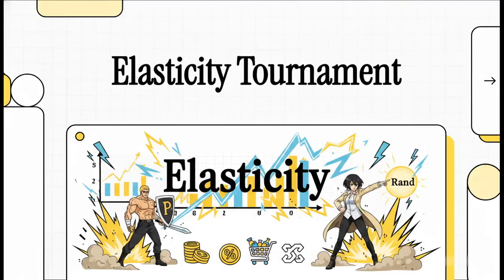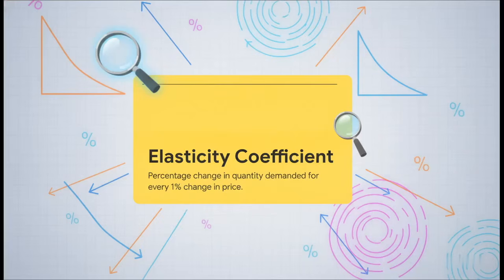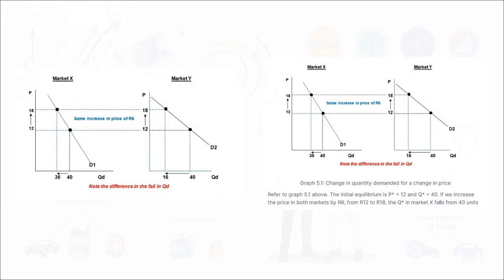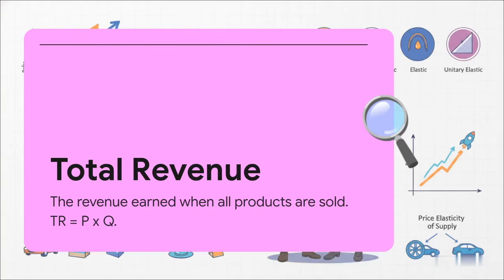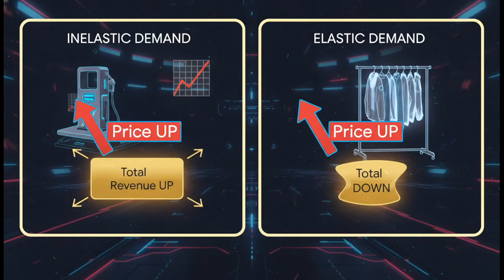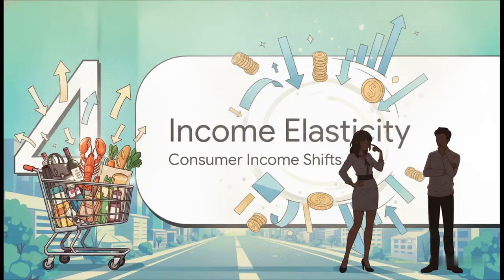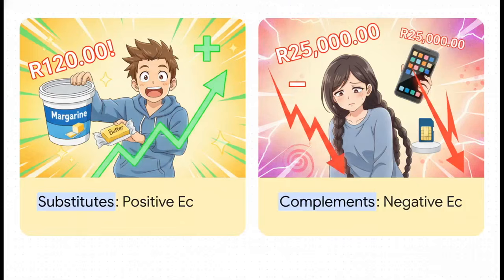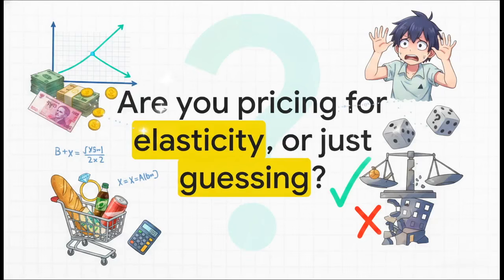Elasticity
Covering the elements of Price Elasticity of Demand, Cross-Price Elasticity, and Income Elasticity, with a brief mention of Elasticity of Supply: Reasons, Total Revenue Implications and calculaltion method